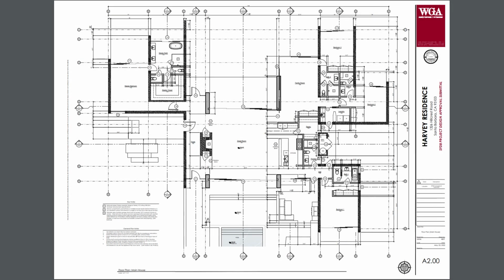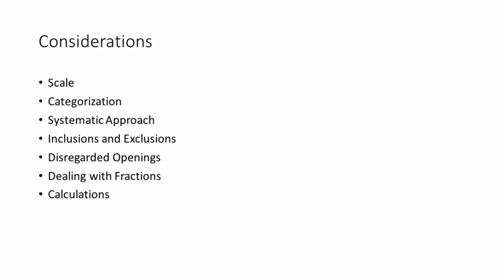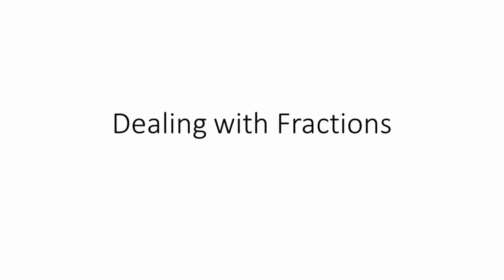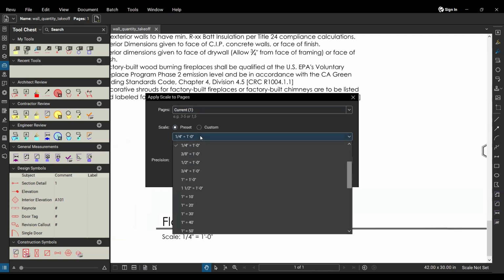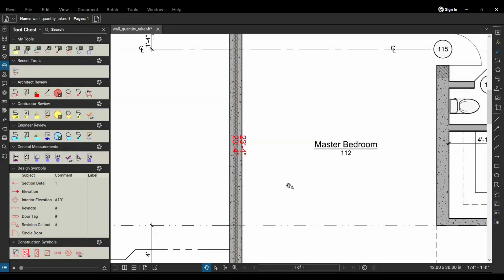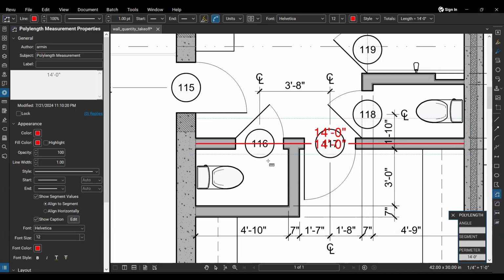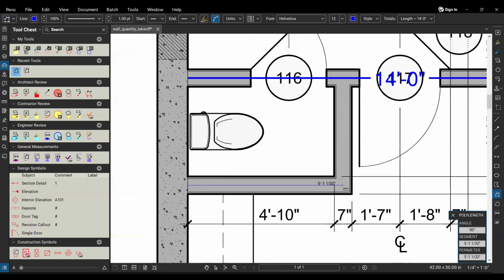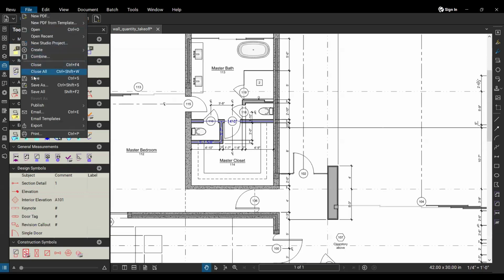Wall Quantity Takeoff with Bluebeam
This video guides you through a wall quantity takeoff exercise using PDF construction drawings in Bluebeam.